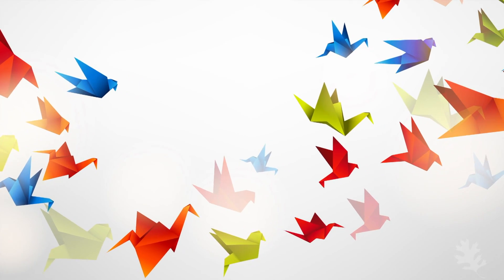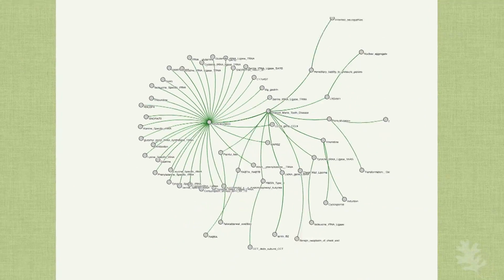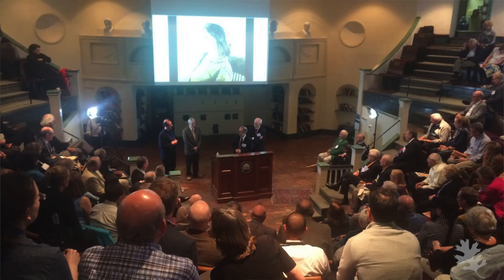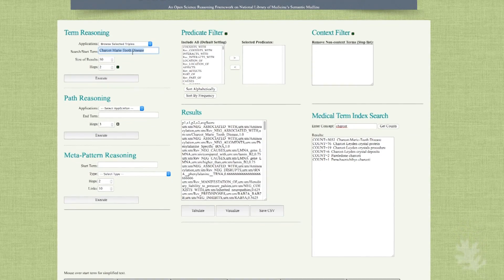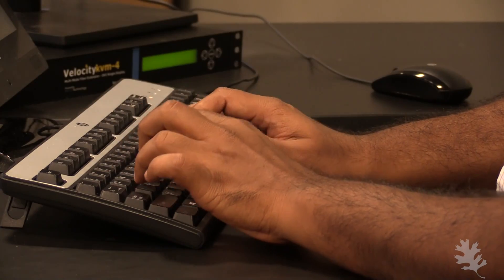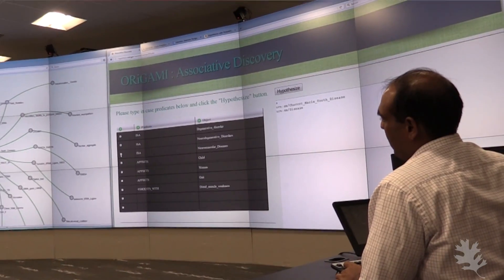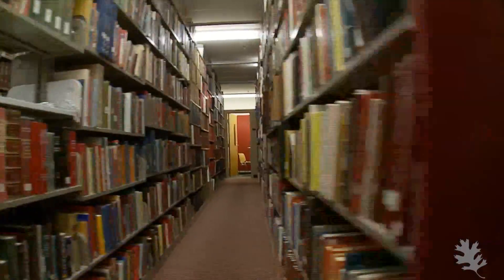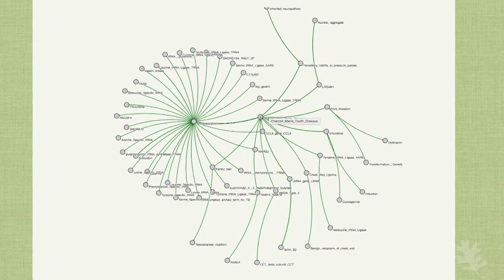ORNL's ORiGAMI uses big data to help solve age-old medical mysteries in seconds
ORiGAMI is a tool for discovering and evaluating potentially interesting associations and creating novel hypothesis in medicine. ORiGAMI will help you “connect the dots” across 70 million knowledge nuggets published in 23 million papers in the medical literature.